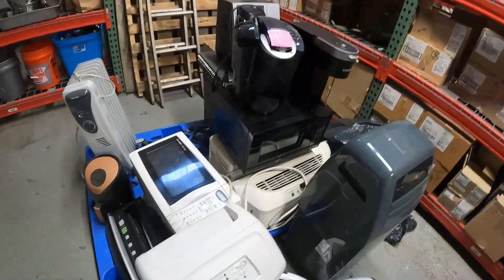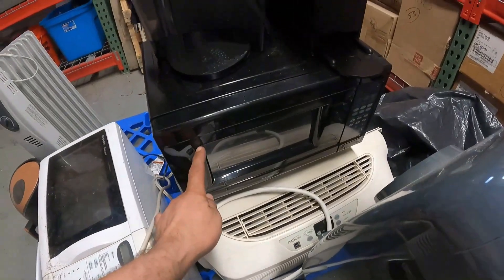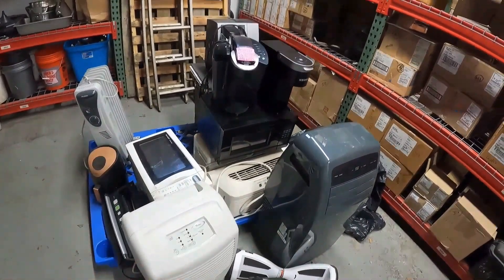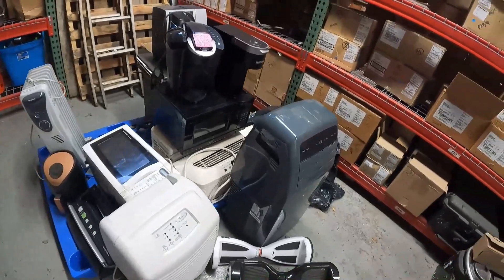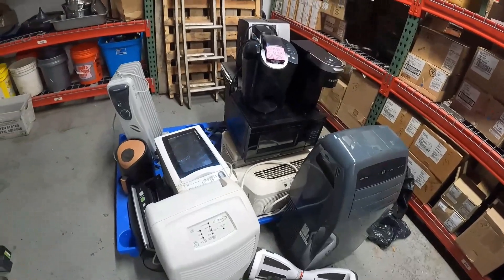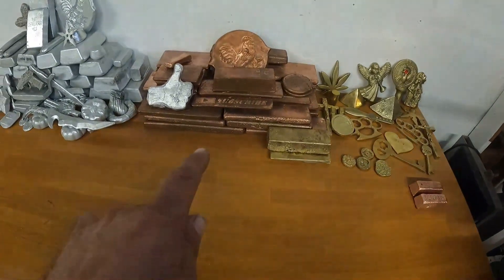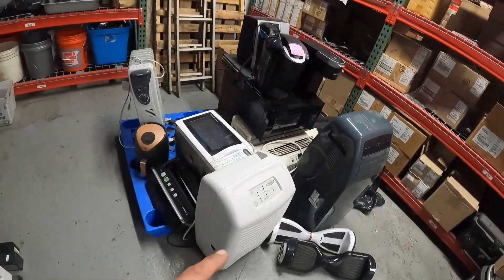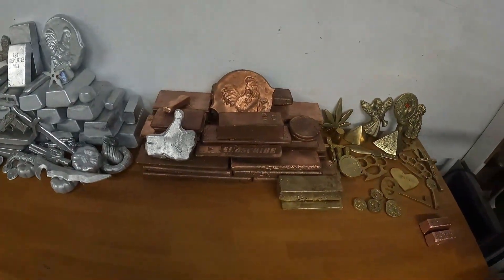Scrapping Microwaves for Copper - Trash to Treasure - Copper Metal Melting - Stacking Pure Copper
How much copper is inside normal, everyday microwaves?  Join me as I do a complete tear-down and find out.  Once everything is scrapped out, I melt the copper, purify it and pour a nice ingot from it.  I have a whole pallet full of electronics and appliances that I want out of my warehouse.  I'm setting aside all the copper I get from each item in a separate stack so we can see how much copper I had sitting there worth of junk.

If you are a copper guy or girl and want to see what kind of items have copper in them and how much you can expect to get?

Thanks for checking out my video!  Happy Scrapping and Casting!